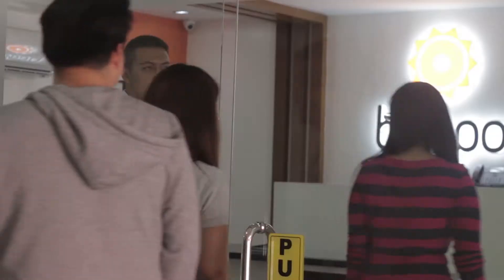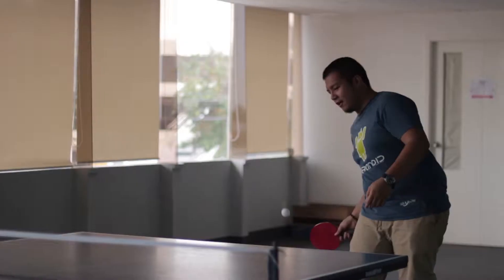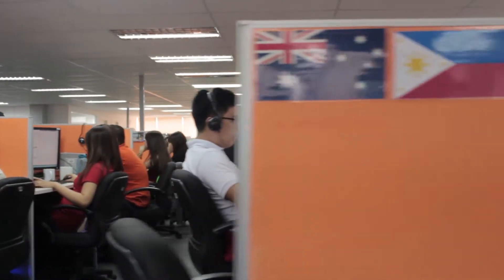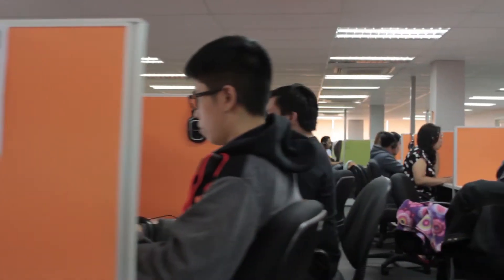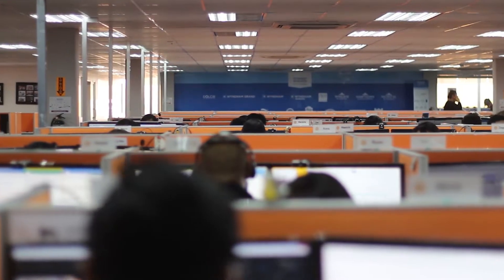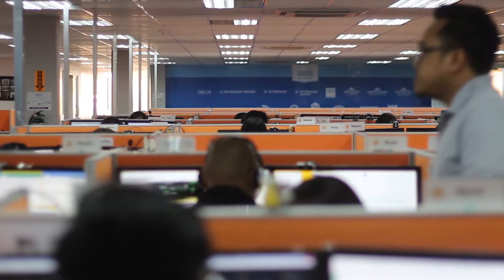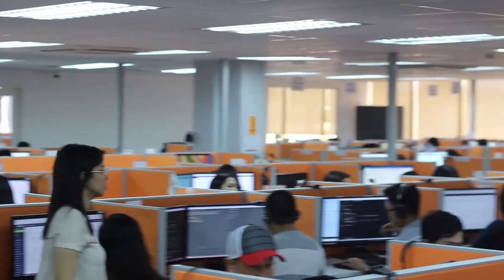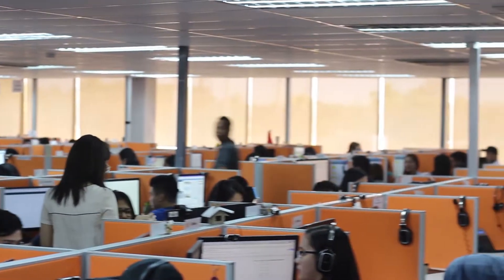Real Estate Virtual Tour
Our team of dedicated professionals are highly qualified and experienced at working with business in the financial services industry. Check out this short video to take a peak inside Beepo HQ.